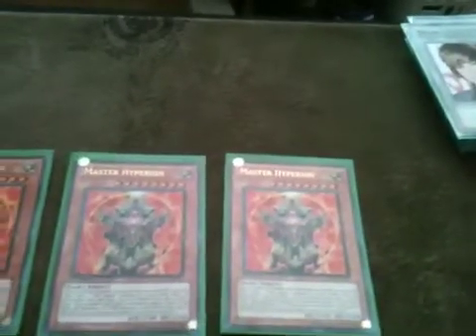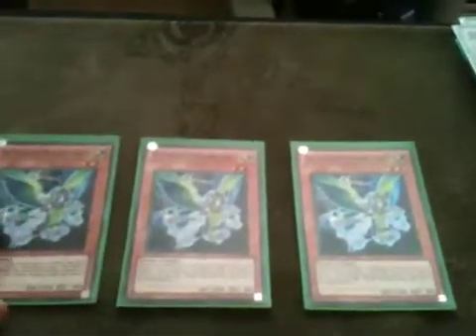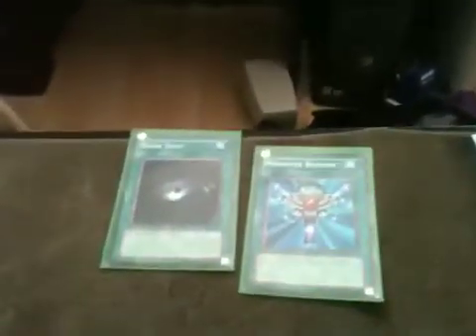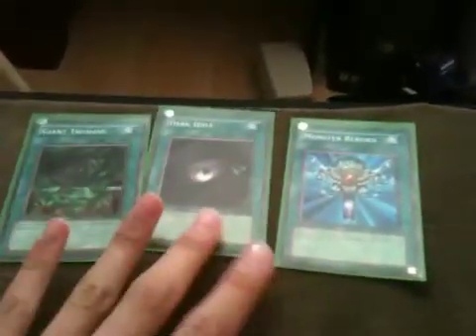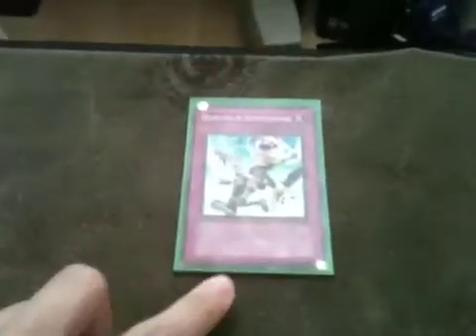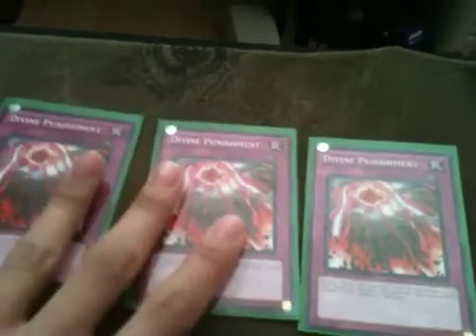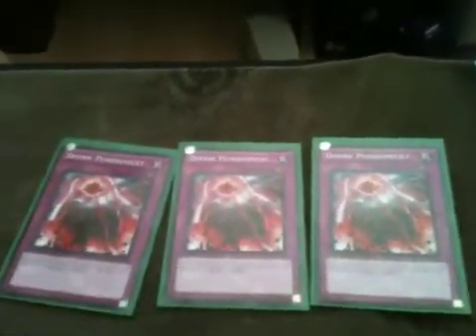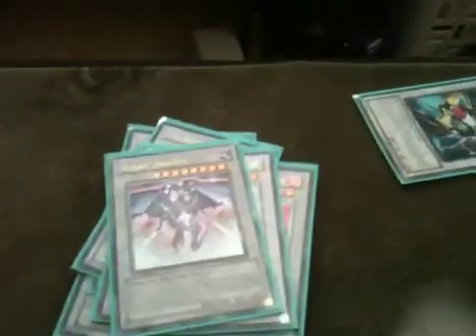Team BDG - Deck Profile: Agent Fairys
Forgot to mention herald of orange light is a tuner haha